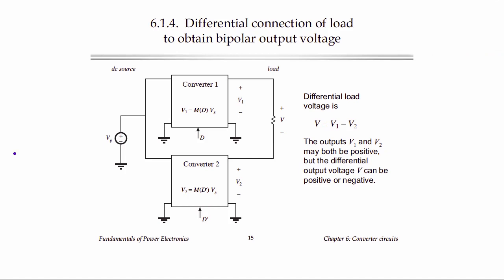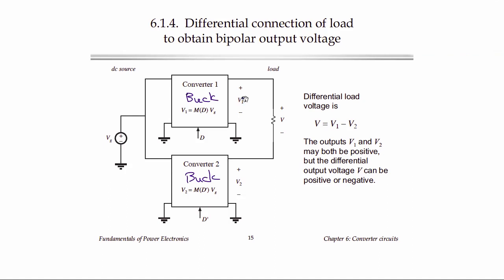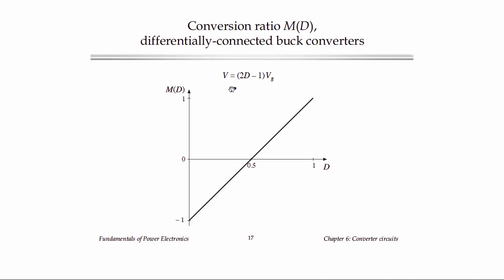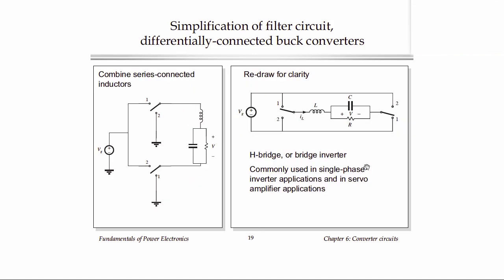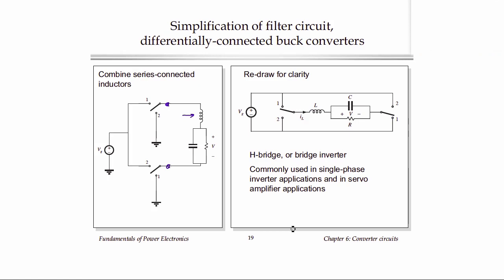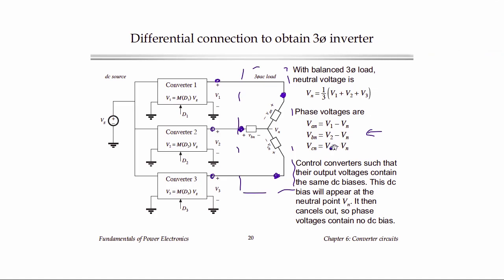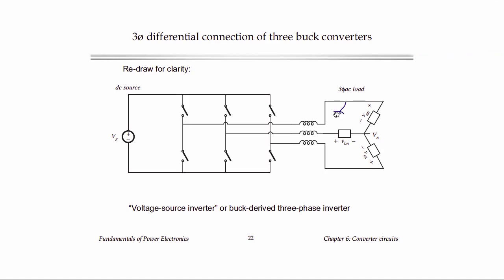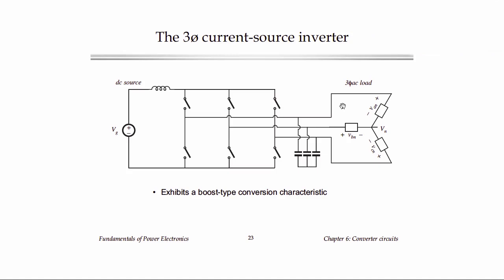How to synthesize an inverter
Power Electronics Specialization Power Electronics Specialization converter-circuits 04_ch-6-converter-circuits 02_sect-6-1-4-how-to-synthesize-an-inverter
Design modern switched-mode power converters; create high-performance control loops around power converters; understand efficiency, power density and cost trade-offs.
By 2030, 80% of all electrical energy will be processed by power electronics. Professional advantages continue to grow for technical engineers who understand the fundamental principles and technical requirements of modern power conversion systems. This specialization covers design-oriented analysis, modelling and simulation techniques leading to practical engineering of high-performance power electronics systems.